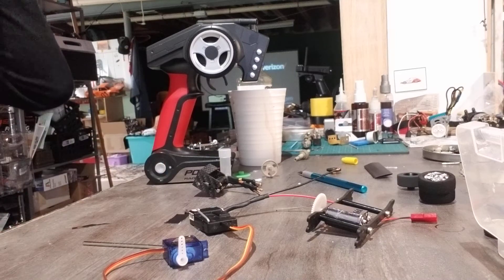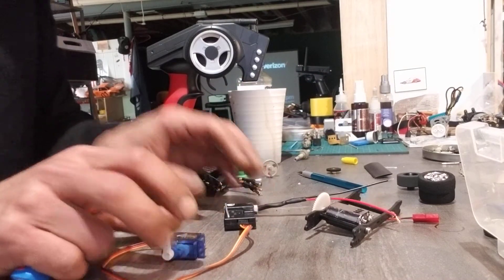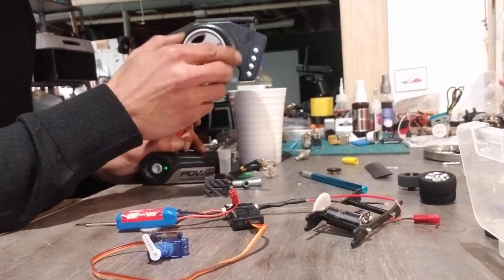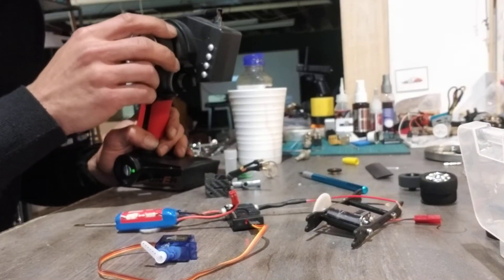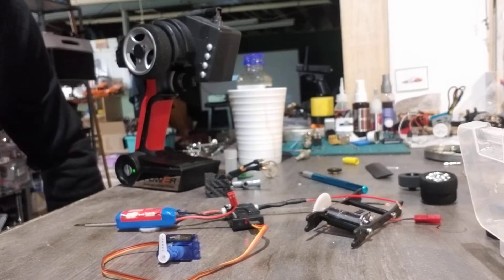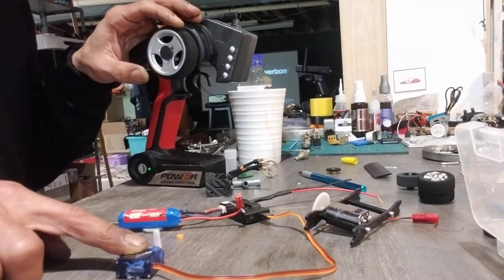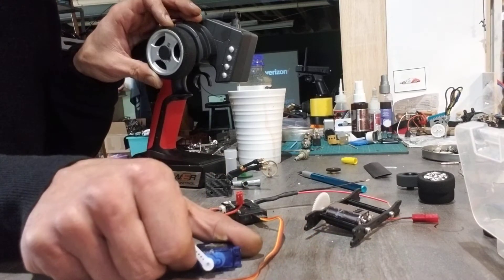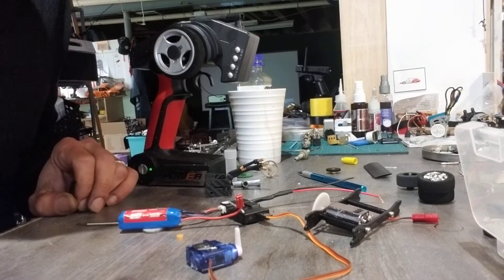rc servo flip or reverse it.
There are sometimes  When you're working with a receiver and servo and it goes in the wrong direction if you have the ability to move it then you can use this little trick to flip it which is move it to the front.